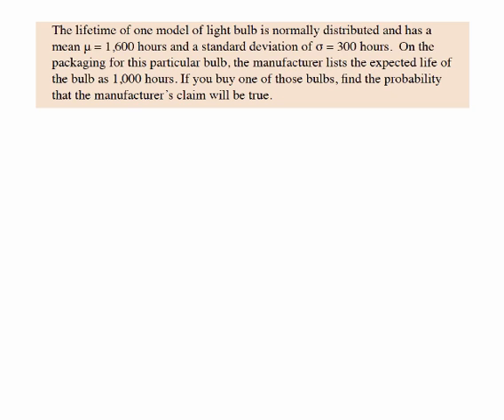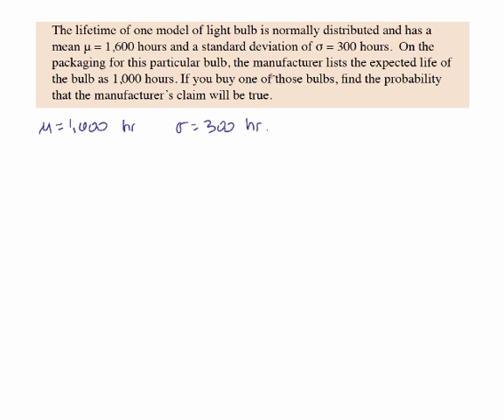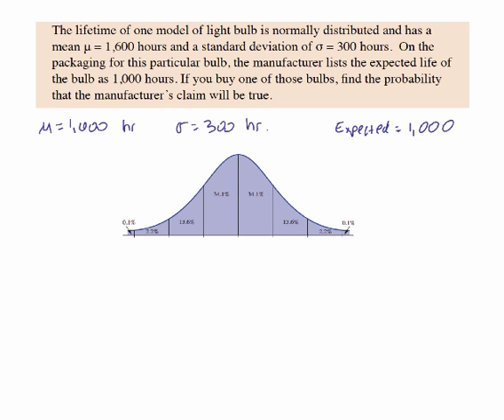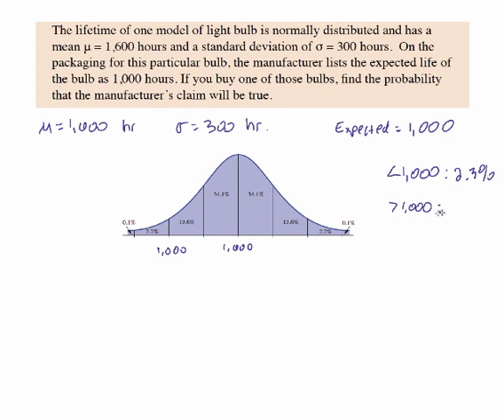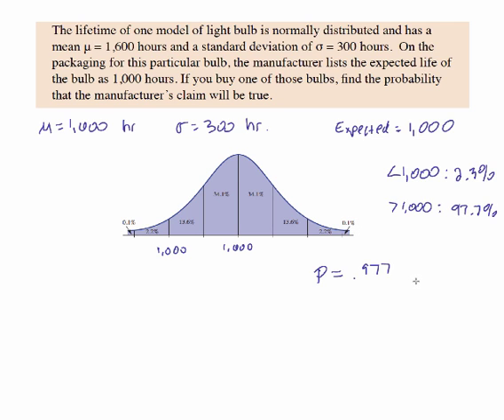DYGI 4 7 3